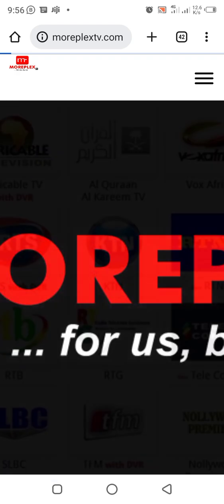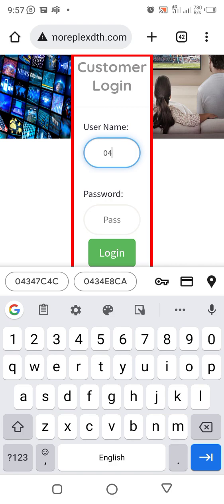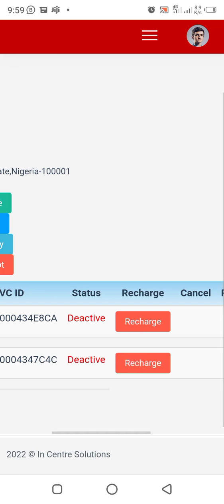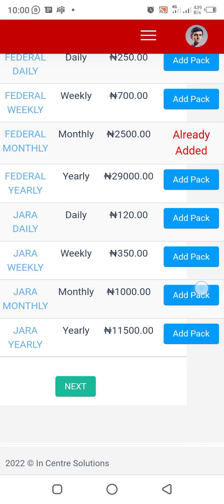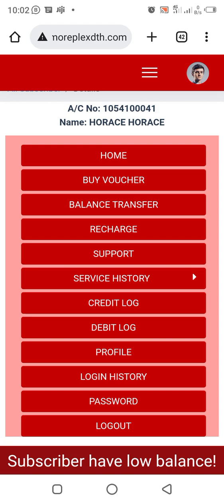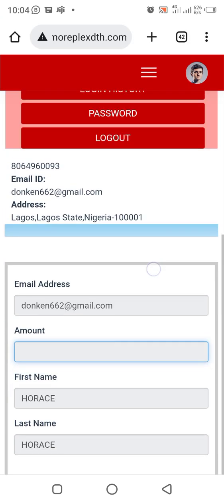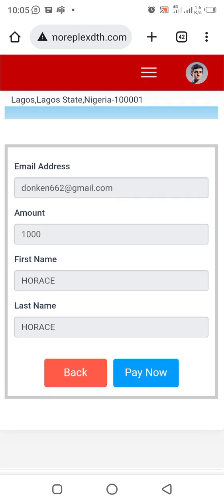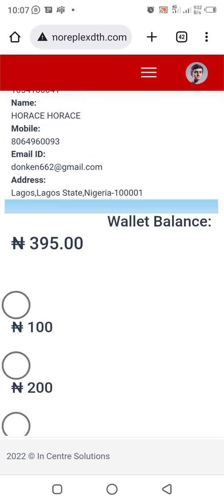How To Subscribe Moreplex TV Channels